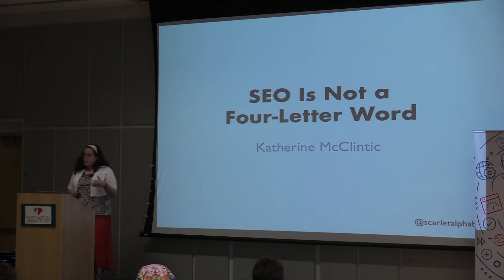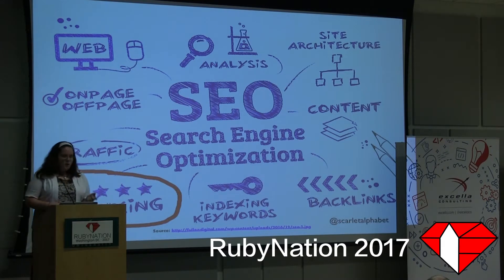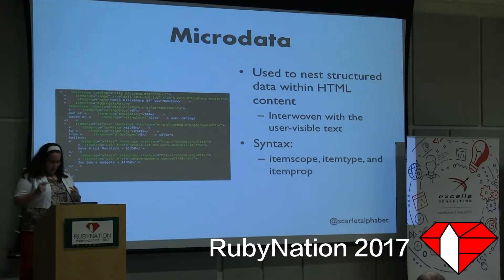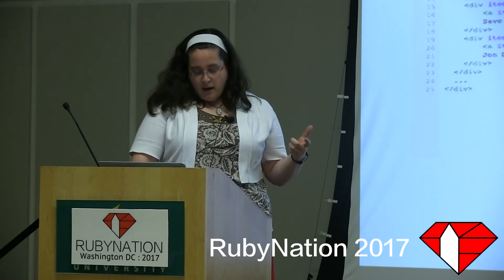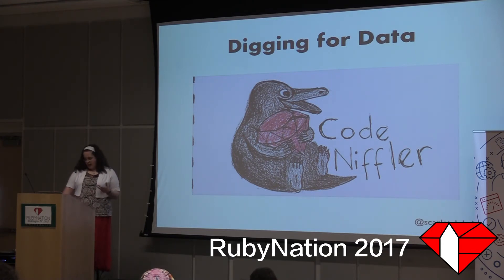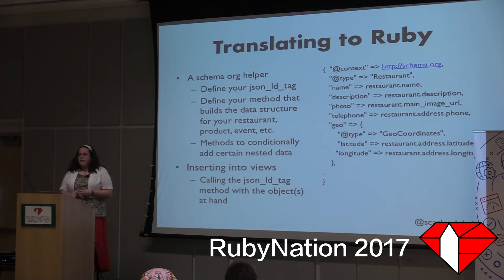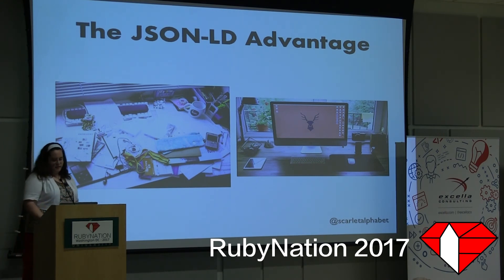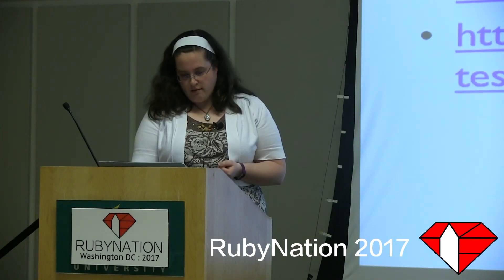RubyNation 2017: SEO is Not a Four-Letter Word by Katherine McClintic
SEO is Not a Four-Letter Word

How can your startup get more users to see your app in the first pages of Google results without spending money on advertising? Together we’ll walk through a way to create your own data structures for Google to consume using JSON-LD and the data you already have–no gems or cursing necessary.

About Katherine: I'm a history teacher turned developer currently working as a Software Engineer. I'm a proud native of Washington, DC, where I teach to learn as the Director of Education for Women Who Code DC. When I’m not bug hunting you’ll find me making awful puns, practicing the bodhran, and vociferously defending the Oxford comma.